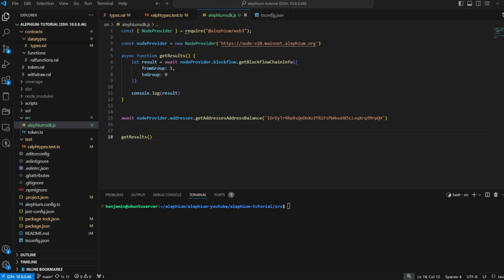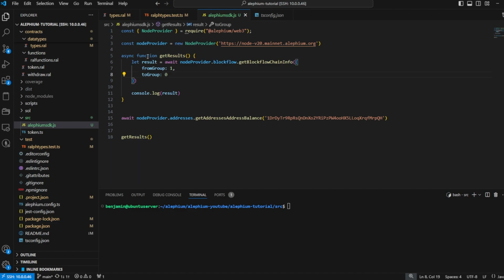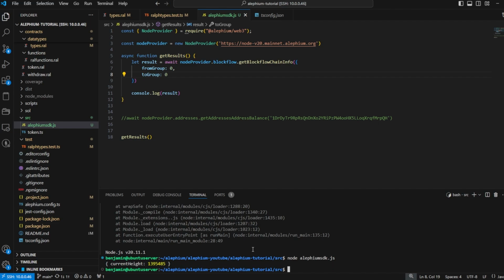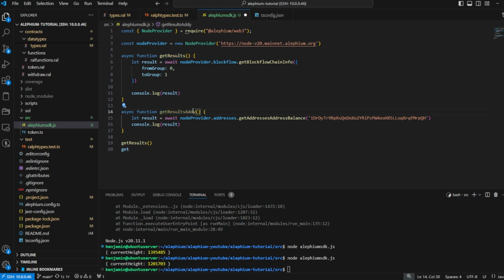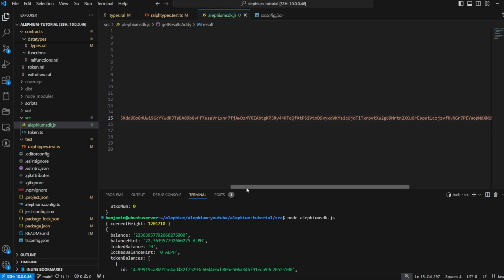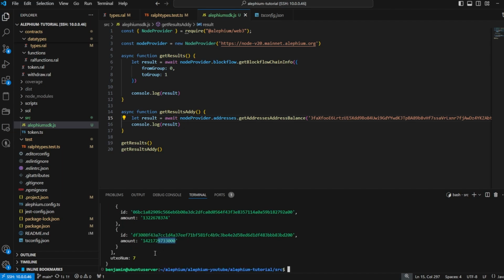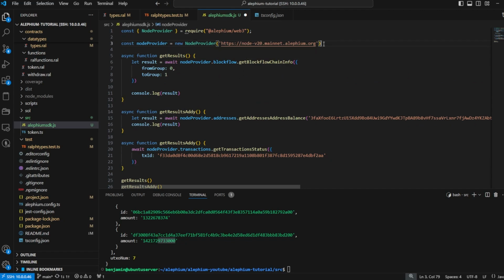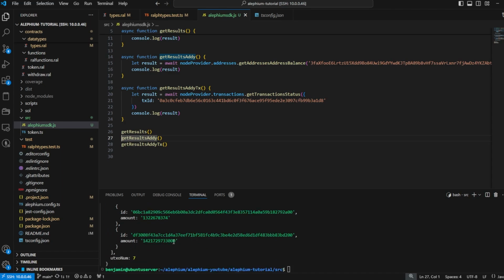The Alephium SDK "Getting Started, and Querying Data"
Welcome back in this video we check out the Alephium SDK and get just a taste of what the SDK is capable of.